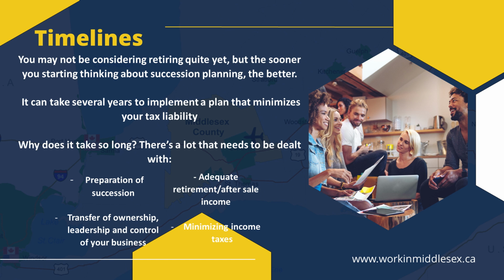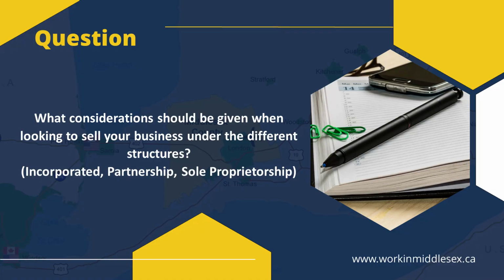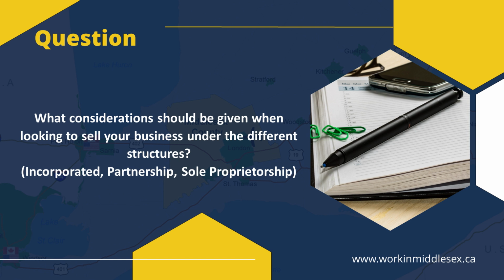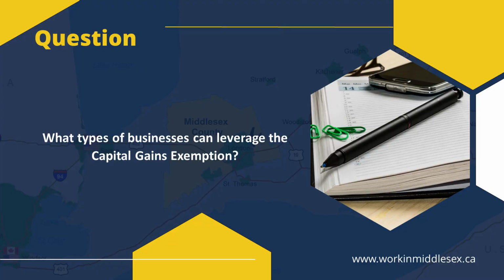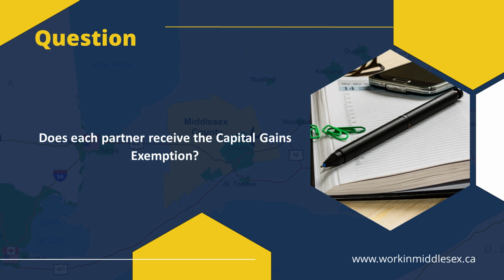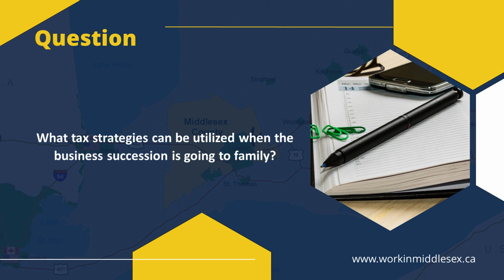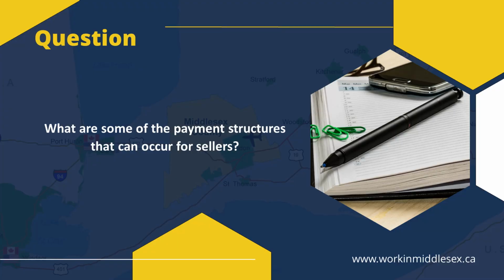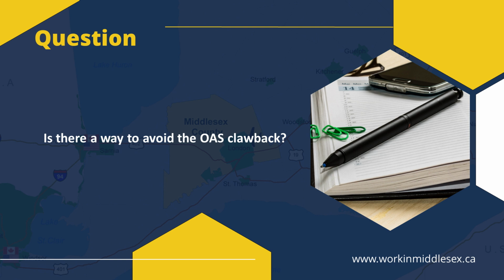Tax Implications for Business Succession